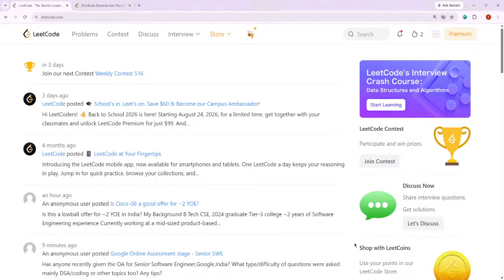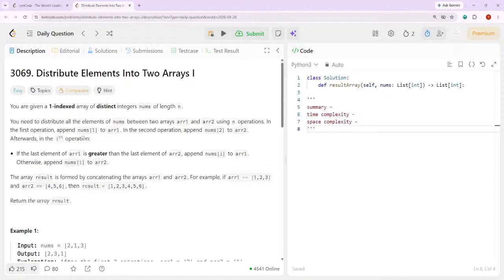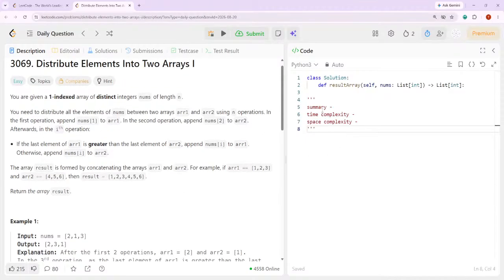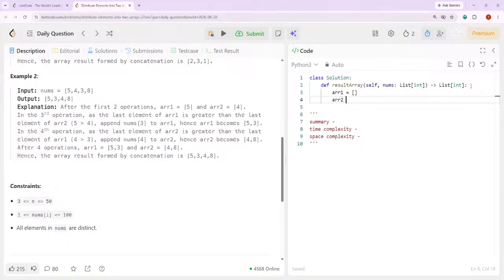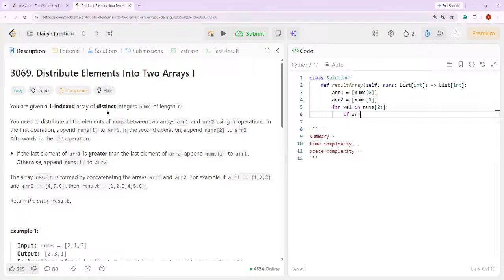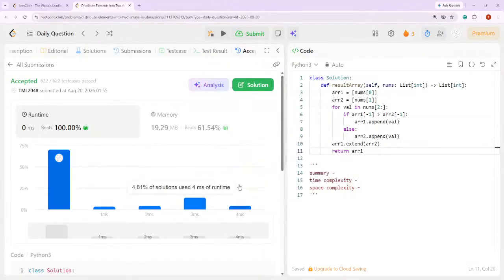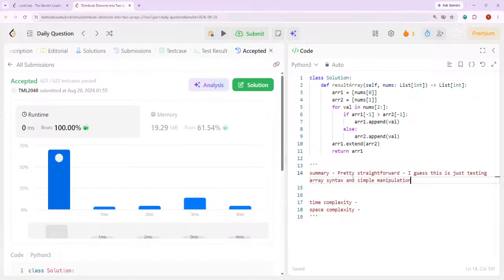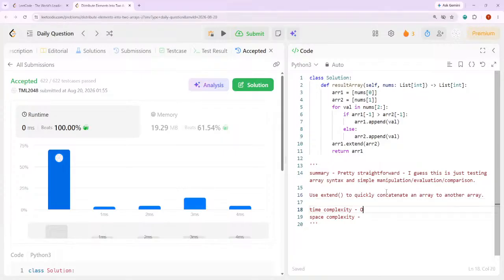3069. Distribute Elements Into Two Arrays I [Easy] | Leetcode Daily | 8-20-26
Yay, an easy one to continue the short streak.